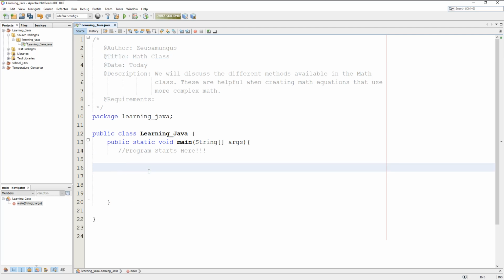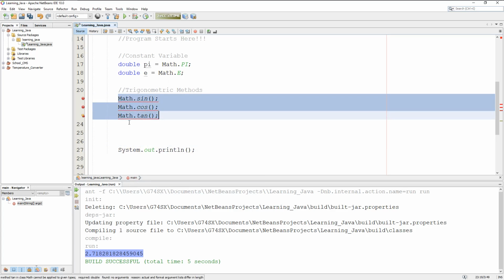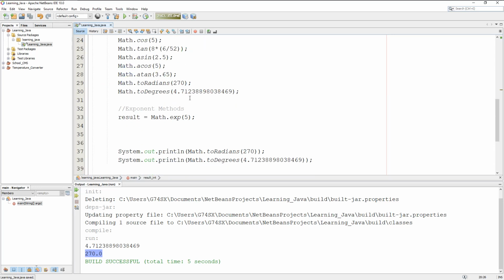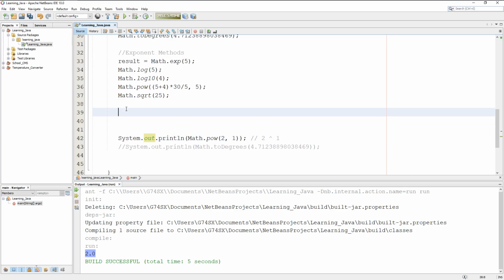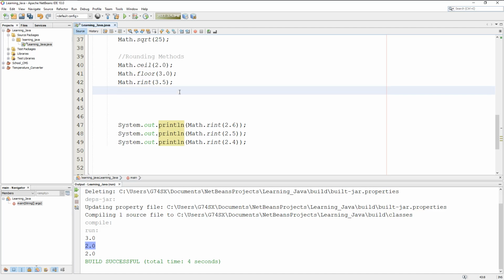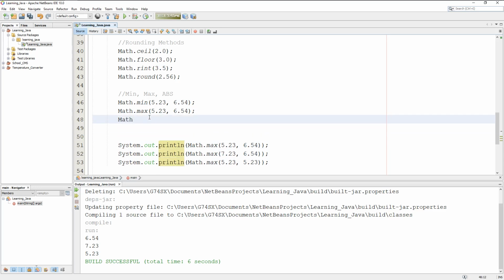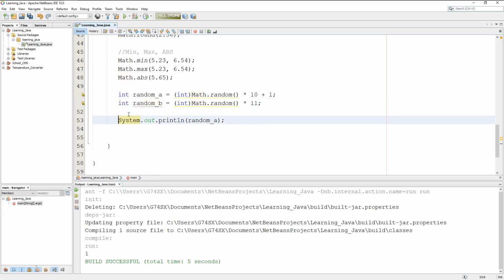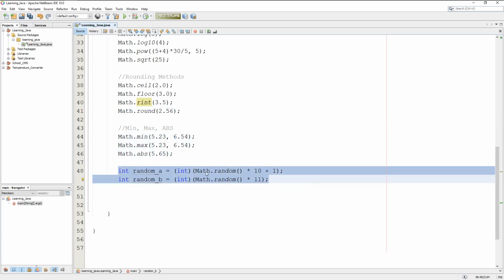LEARN JAVA: Math Class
In this video we discuss the various methods available in the Java Math class. We will at a look at some of the more popular methods available. This video is part of the Learn Java Programming Tutorial series. The aim is to help new programmers better understand the Java Programming language.